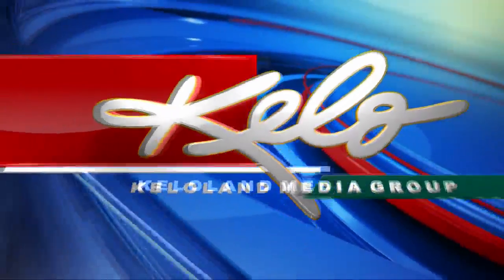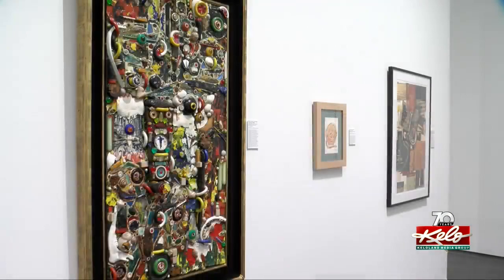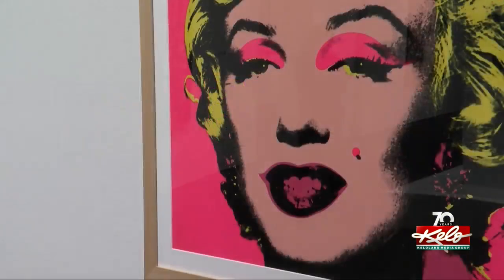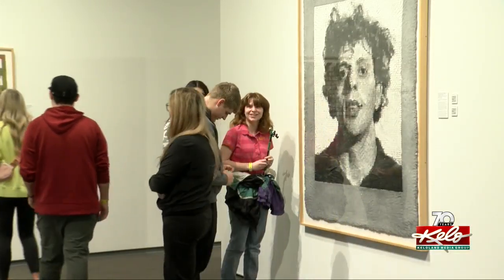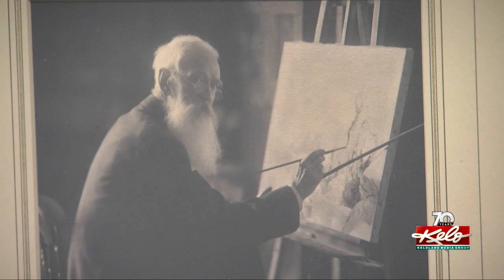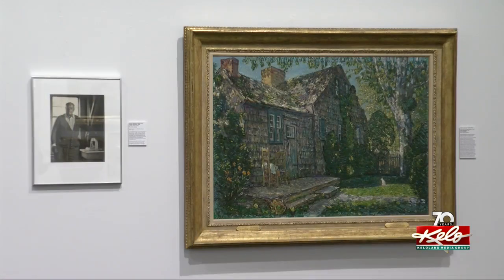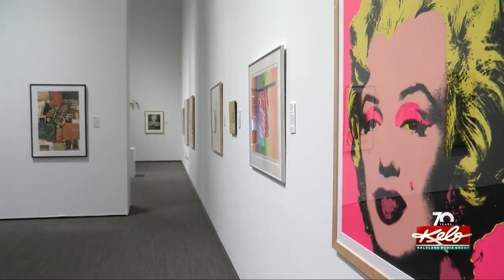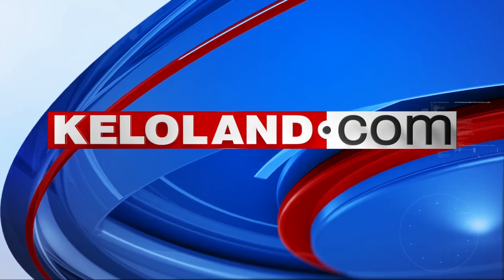Sioux Falls is currently home to famous artwork